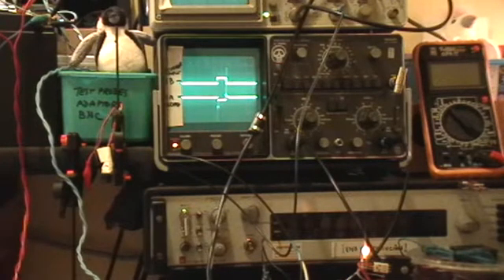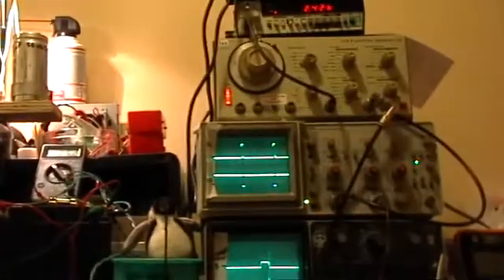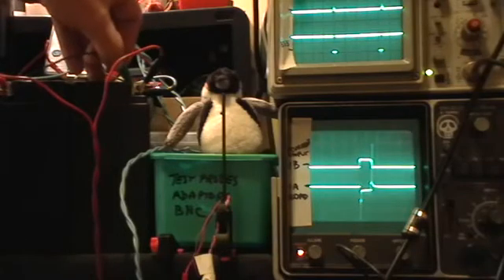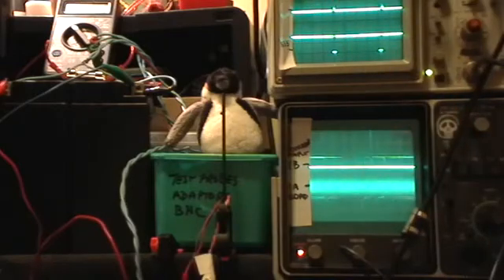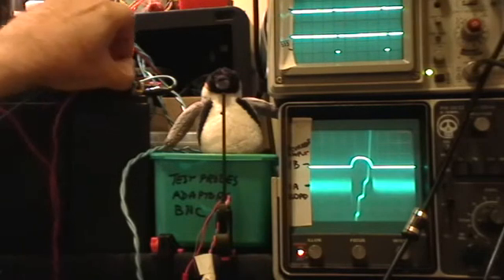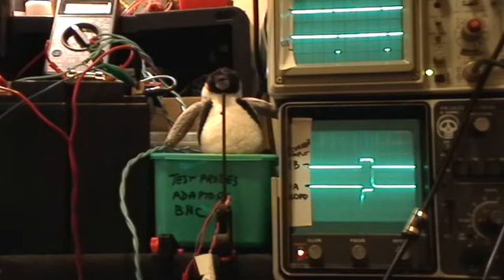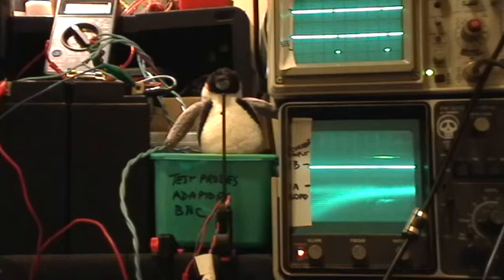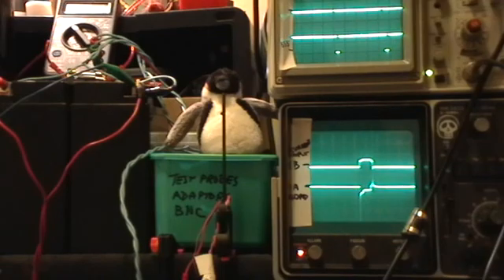Electric OU 11: Random Aperiodic Hartley Resonance...aka Groundloops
I will be running some temp vs time profile studies later on.